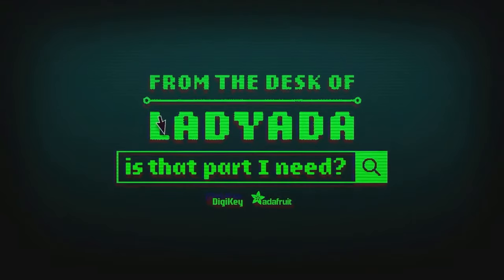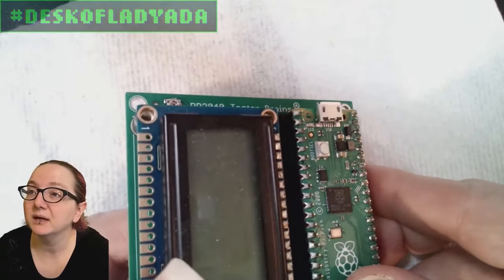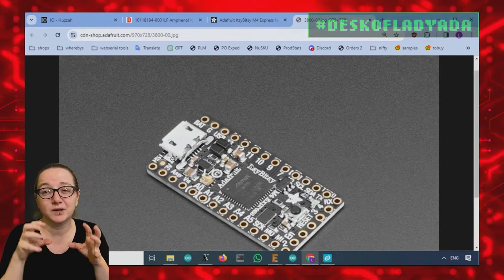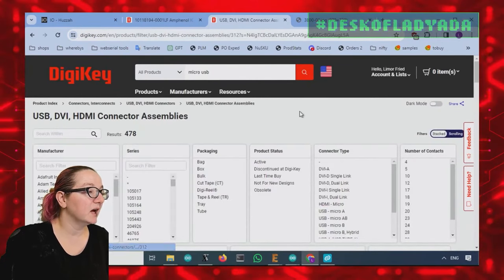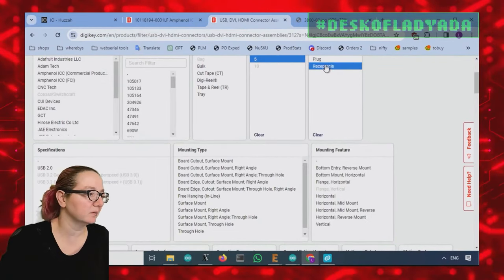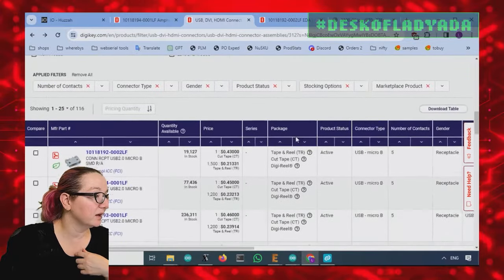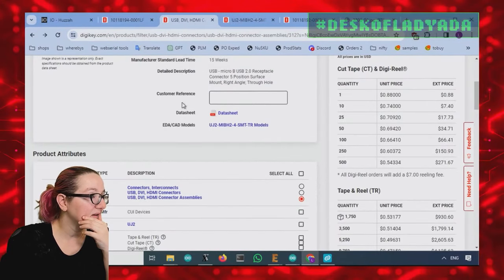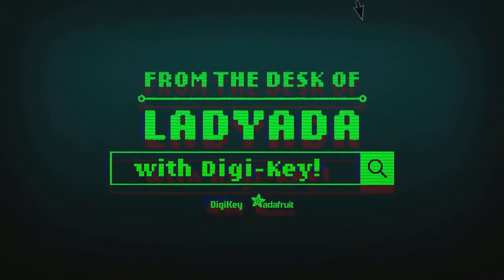The Great Search: Micro USB SMT/THM Connectors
All of our ItsyBitsy boards use Micro USB connectors, so despite USB Type C being all the fashion, we're going to continue with sourcing a Micro USB connector for the ESP32 board we just designed.

We've learned a lot from years of using Micro USB connectors on the pick and place line. All SMT is a big no-no - go with thru-hole mounting holes for good mechanical security and allow for big pads for lots of solder! Join us as we find a few good options for folks who want to continue using Micro-B connectors in their designs.